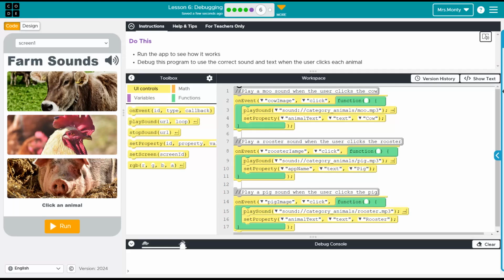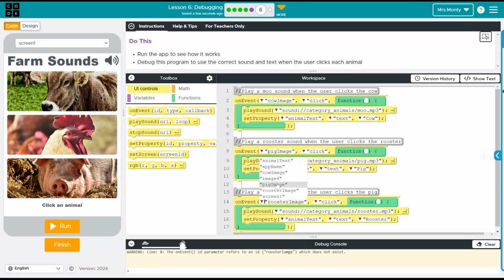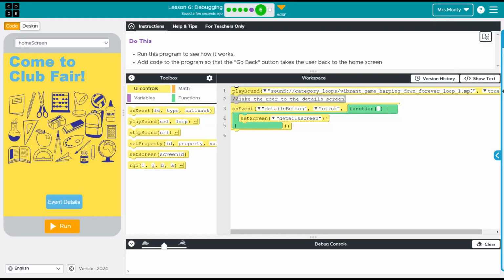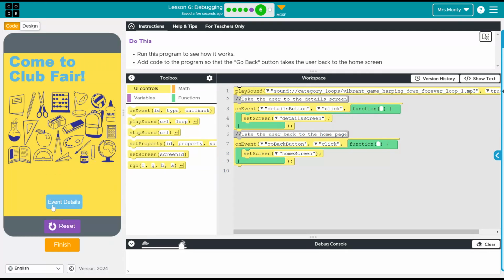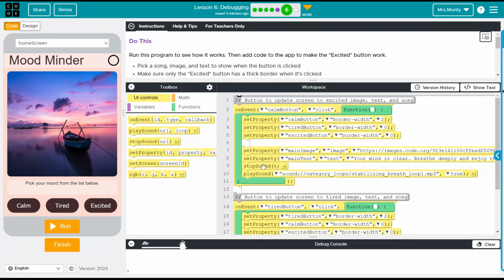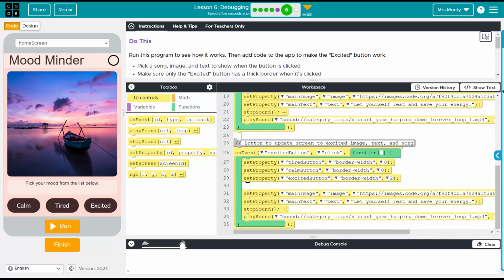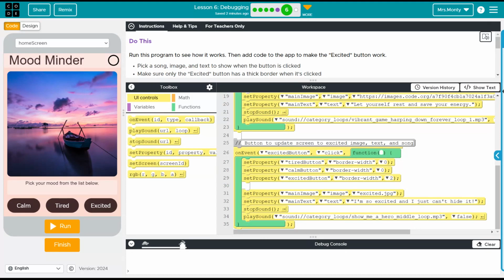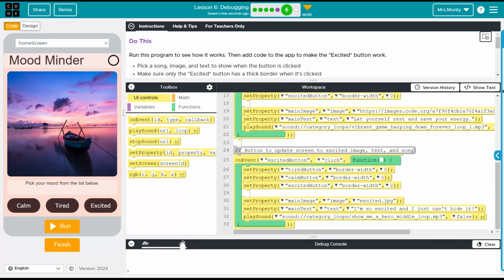Code.org Computer Science Principles Unit 3: Lesson 6 - Debugging Part 2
Code.org Computer Science Principles Unit 3: Lesson 6  - Debugging Part 2 from the Code.org curriculum. Updated with the latest for 2025 and beyond!